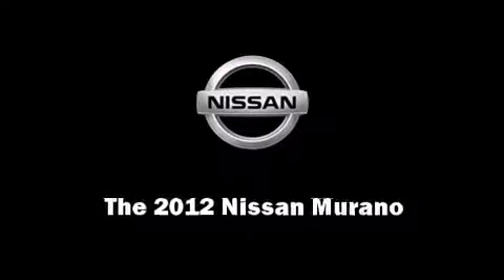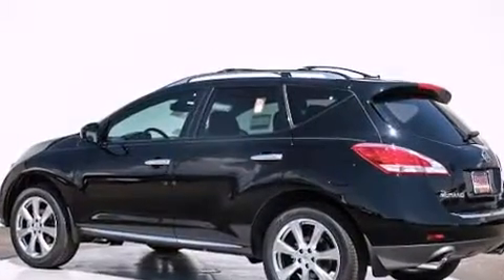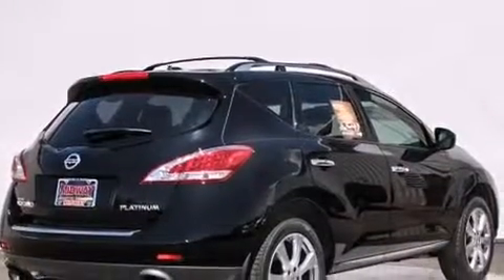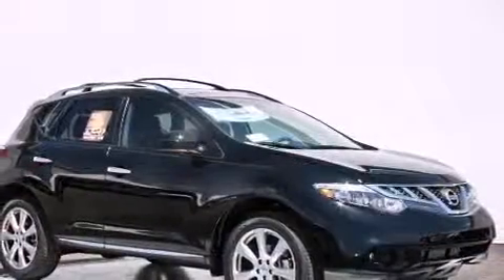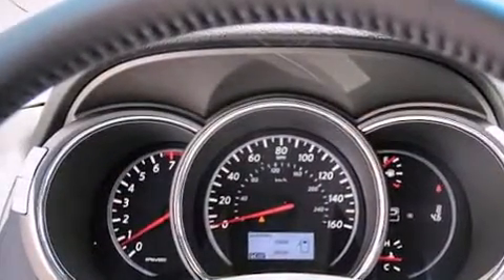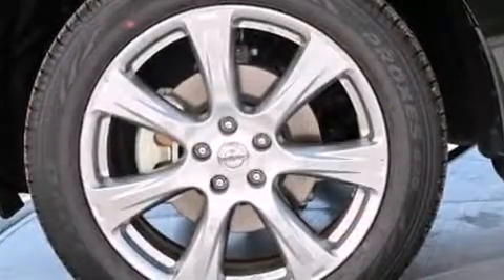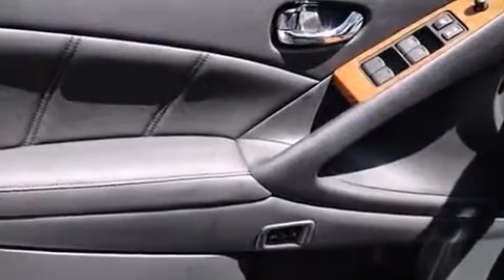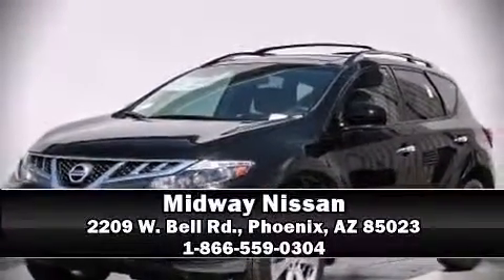2012 Nissan Murano LE in Phoenix, AZ 85023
Midway Nissan
2209 W. Bell Rd.

Sensibility and practicality define the 2012 Nissan Murano. Under the hood you'll find a 6 cylinder engine with more than 250 horsepower, providing a smooth and predictable driving experience. Nissan prioritized comfort and style by including: leather upholstery, a built-in garage door transmitter, heated front and rear seats, power moon roof, a power rear cargo door, rain sensing wipers, and air conditioning. With high intensity discharge headlights illuminating your path, you'll always appreciate maximum visibility. Premium sound drives 11 speakers, providing you and your passengers a sensational audio experience. With side curtain airbags supplementing the rest of the safety network, you can be assured that you and your passengers will experience top-tier protection. Our team is professional, and we offer a no-pressure environment. They'll work with you to find the right vehicle at a price you can afford. Stop in and take a test drive!